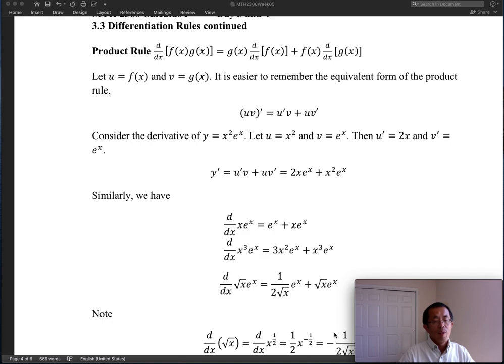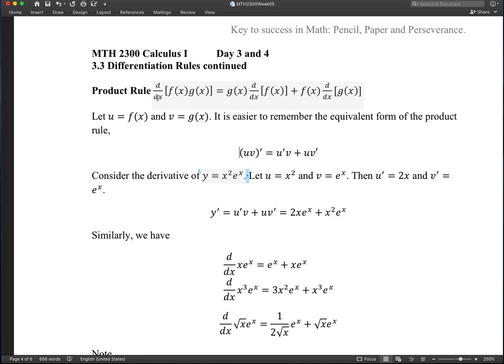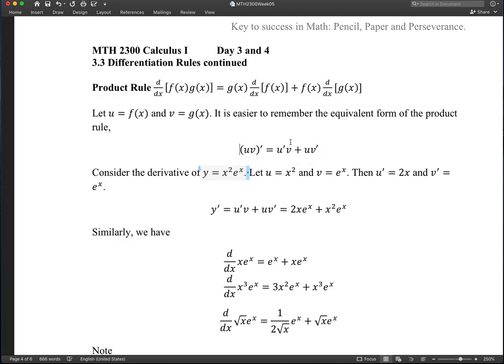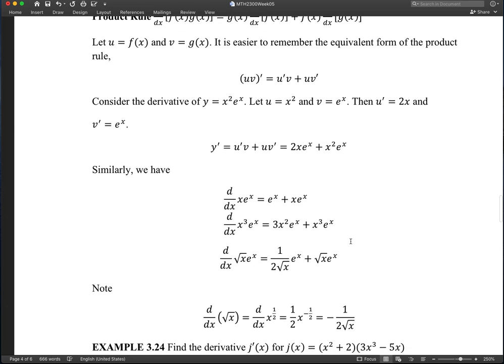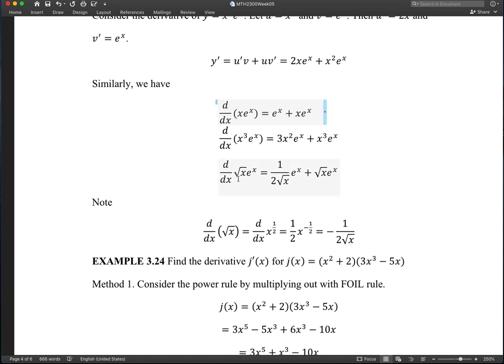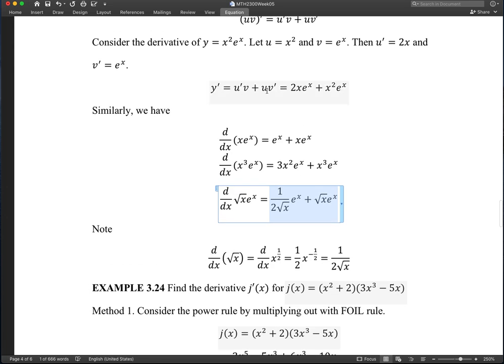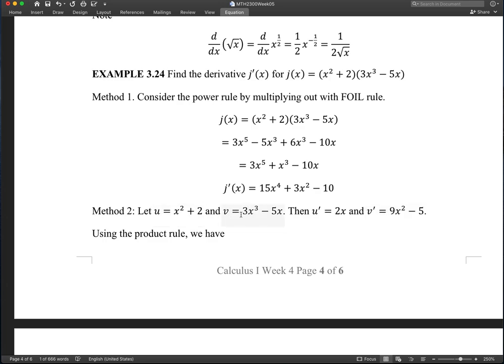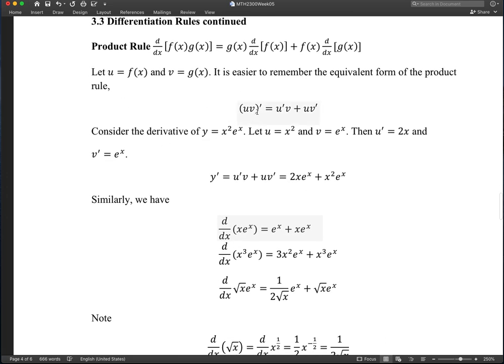C1_3_3RulesP3Product